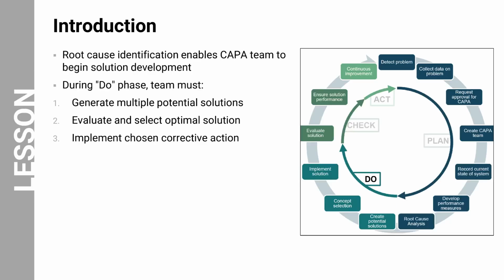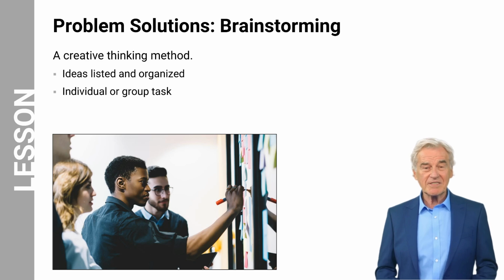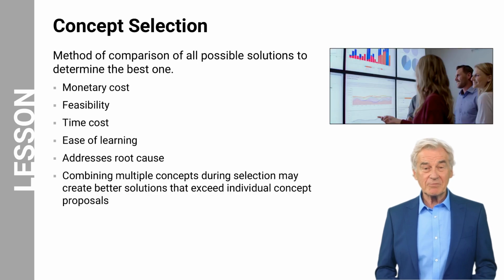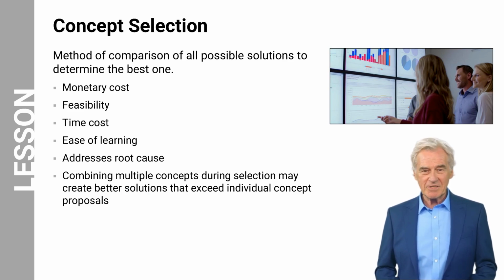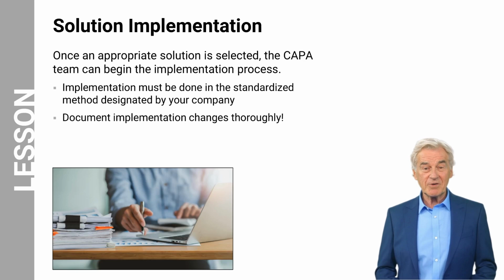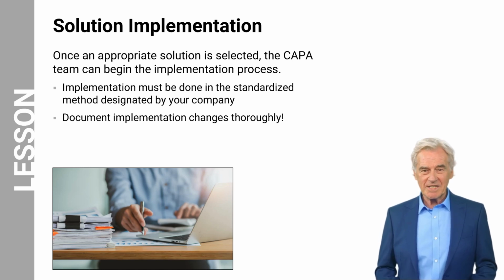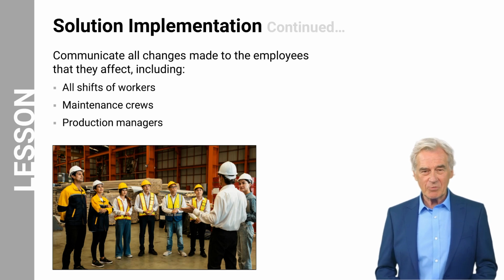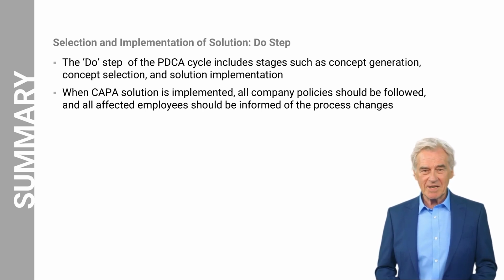SYN-EV-QEM-MT-5.6 - Selection and Implementation of Solution: Do Step